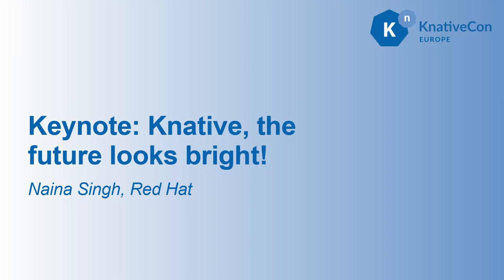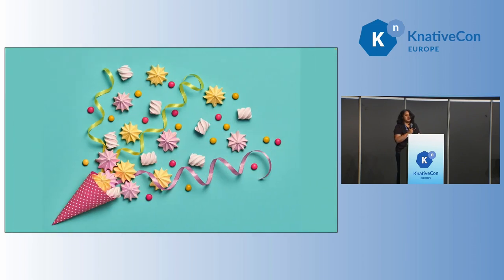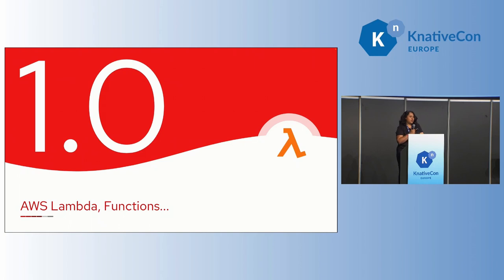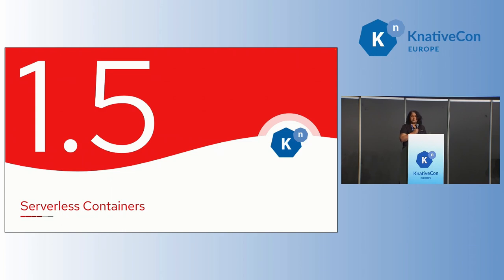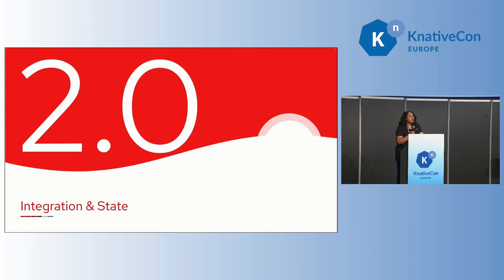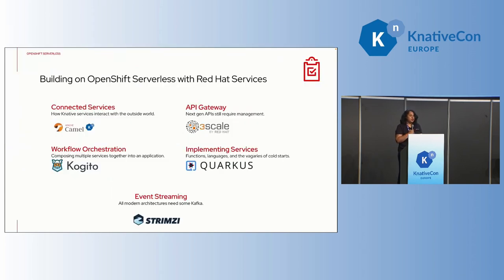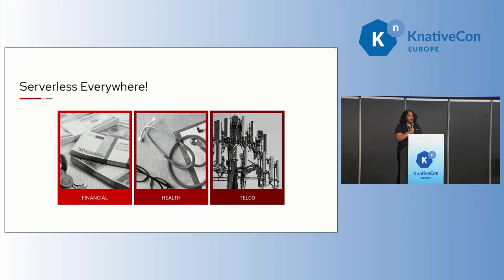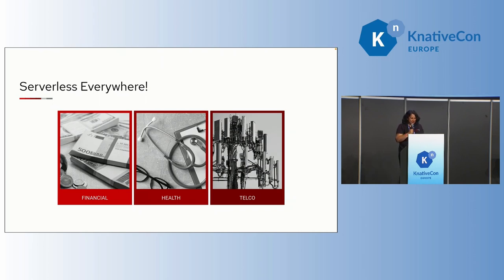Keynote: Knative, the future looks bright!- Naina Singh, Red Hat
Find out why the OpenShift Serverless team at Red Hat stands behind their vision of how Knative will continue to positively impact businesses, and help drive Knative forward as the premiere container-based serverless solution.  The future looks bright!